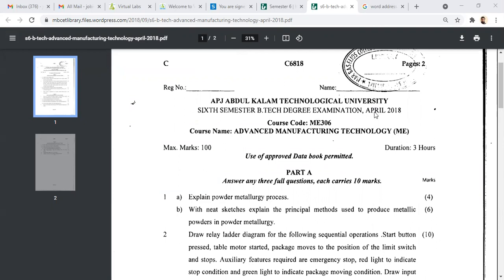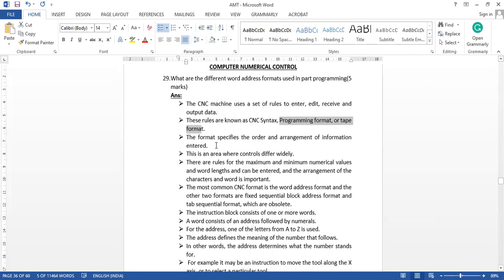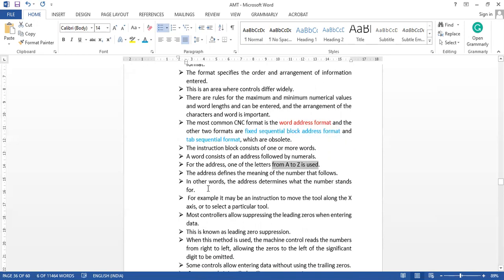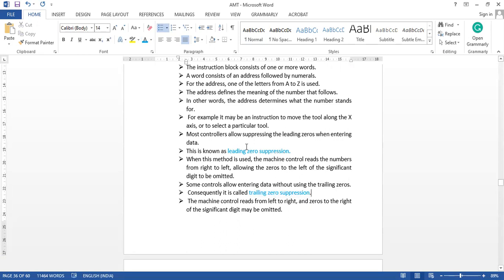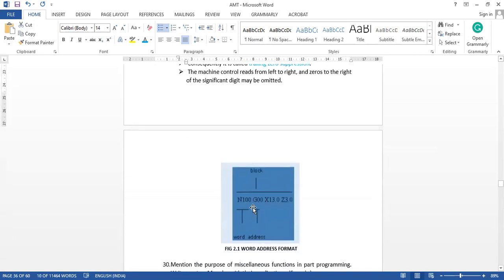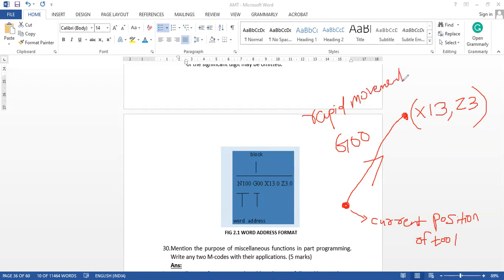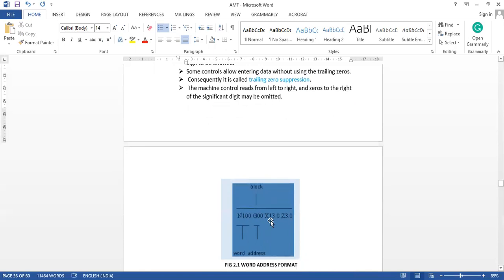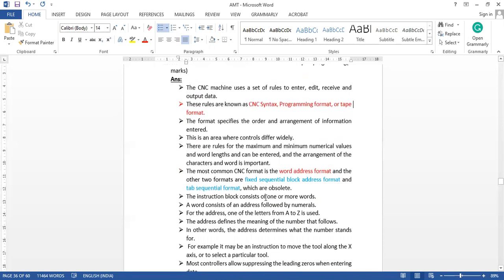AMT 01:WORD ADDRESS FORMAT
WORD ADDRESS FORMAT